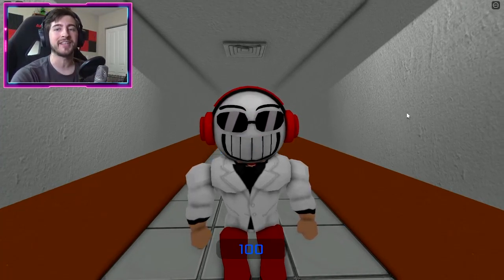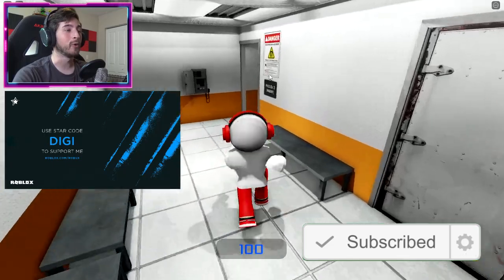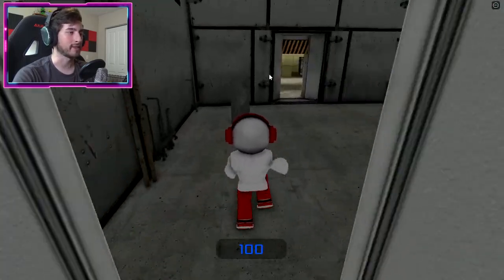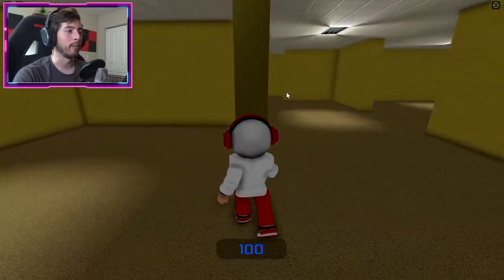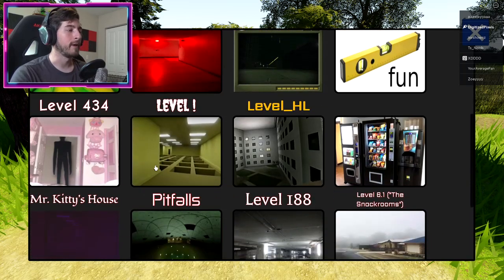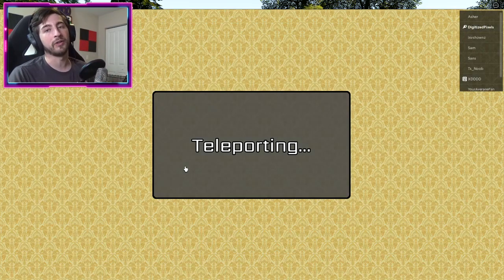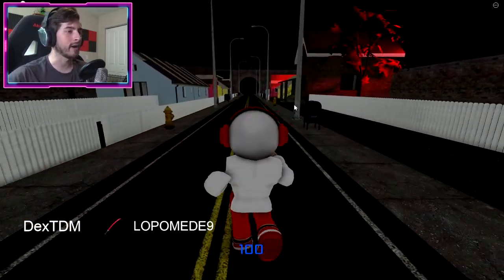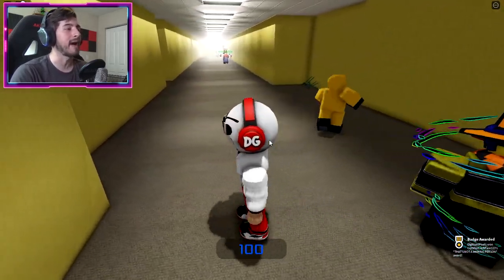ROBLOX *NEW* THE BACKROOMS GMOD MAP (THAT'S NOT A ***KING PERSON BADGE UNLOCKED!)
I'll be showing you guys ROBLOX *NEW* THE BACKROOMS GMOD MAP (THAT'S NOT A ***KING PERSON BADGE UNLOCKED!)

Use Star Code "Digi" when you buy Robux or Premium!